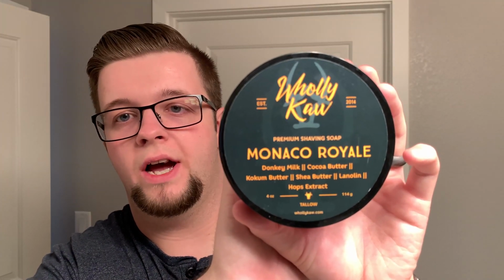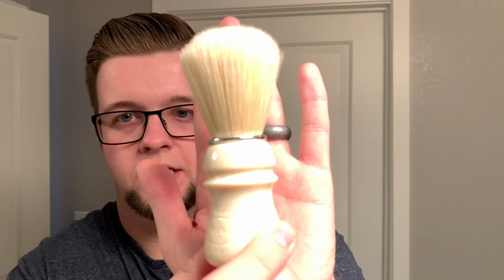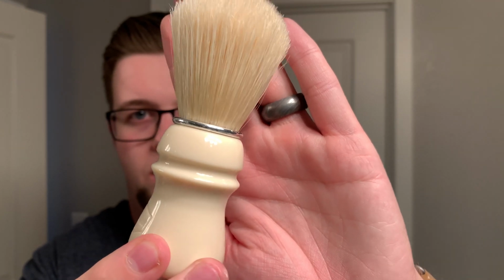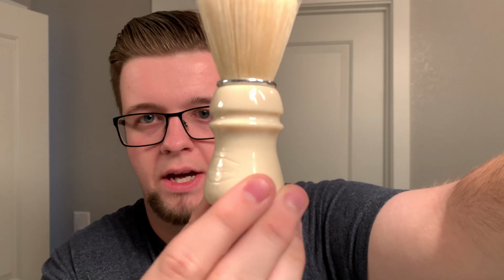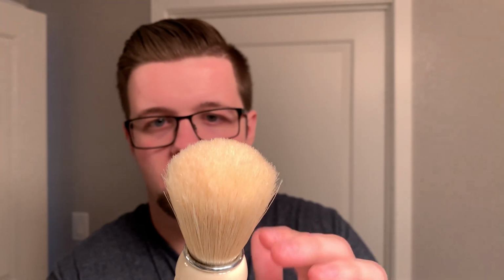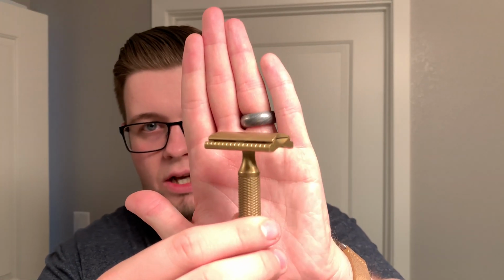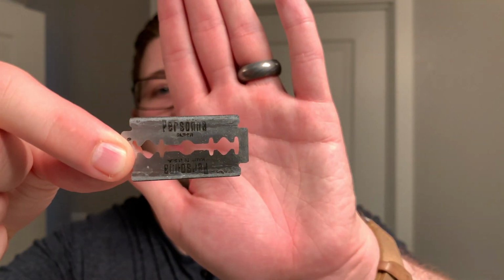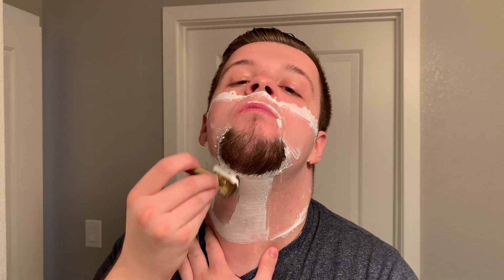Saturday Evening Shave | Wholly Kaw 'Monaco Royale' | Karve Razor | Semogue OC Taj Boar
What I used in this video:

Razor: The Karve Christopher Bradley Razor (B)
Blade: Personna Lab Blue
Brush: Semogue Owners Club 'Taj Resin' Boar
Soap: Wholly Kaw 'Monaco Royale'
Aftershave: Barrister & Mann 'Cool' Aftershave